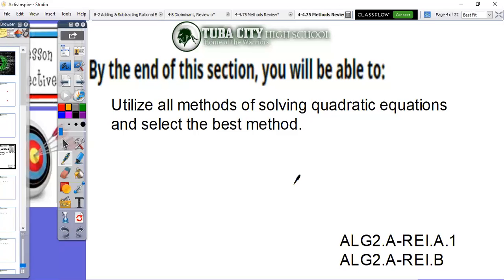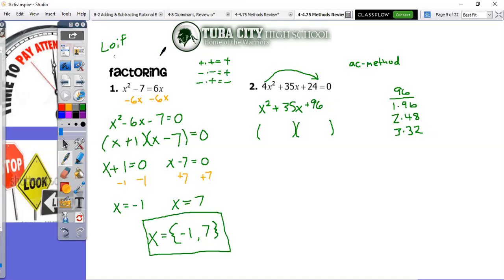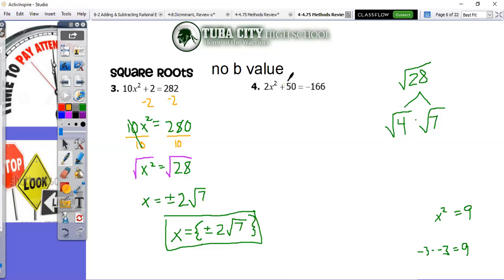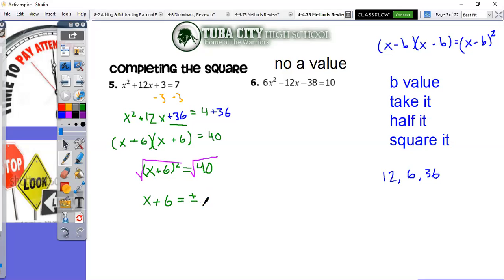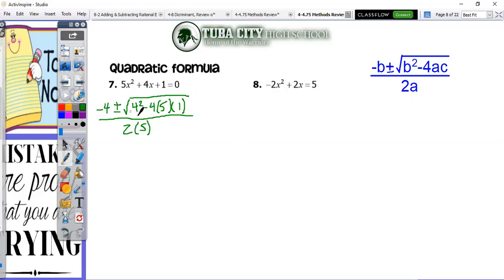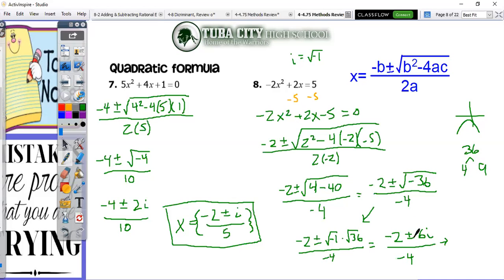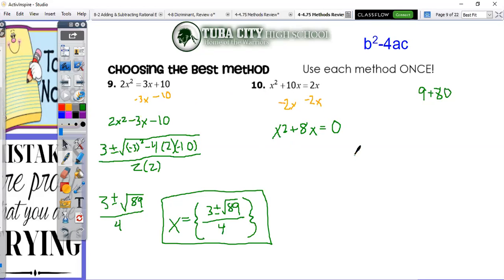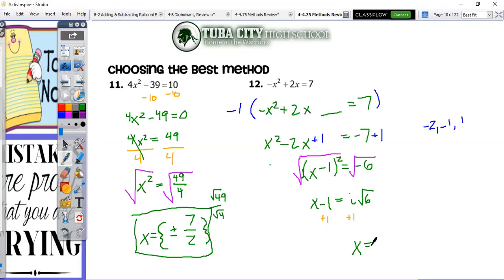11 24 2020 Review Solving Quadratic Equations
A recap on each method we have covered for solving quadratic equations except for graphing. We also cover the best methods to use for each type of problem.